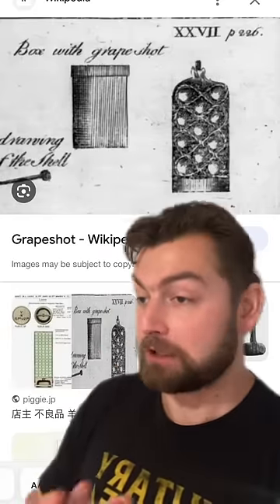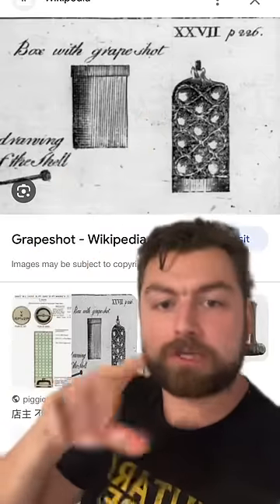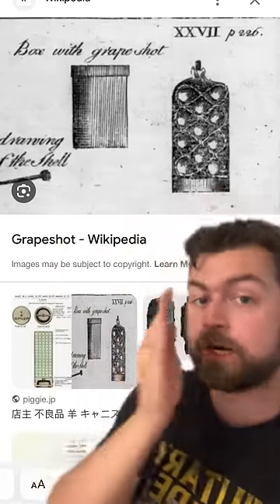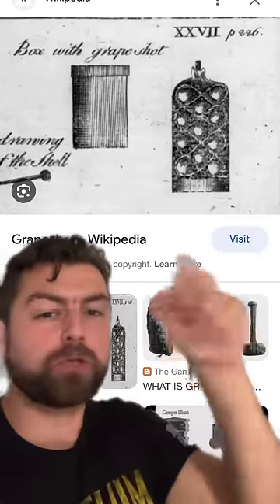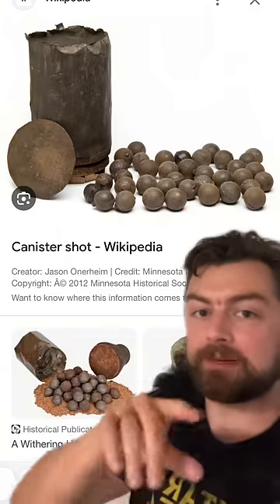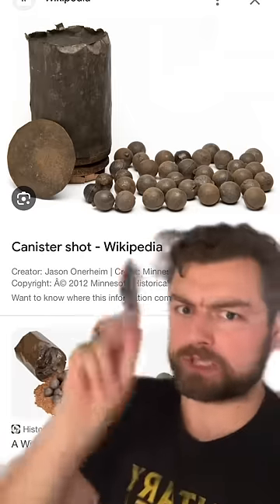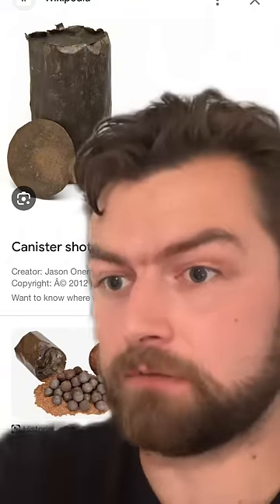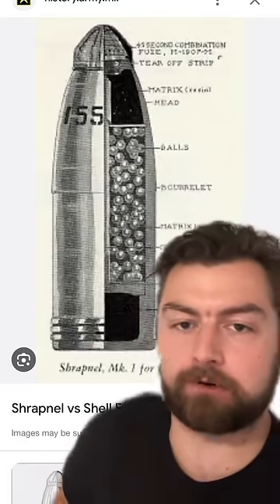This Terrifying 19th century weapon made human cheese